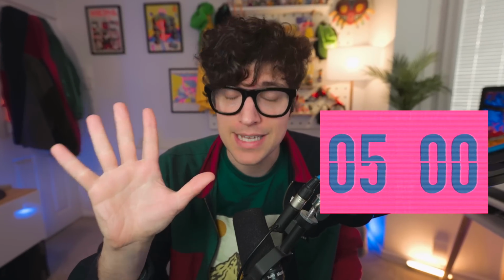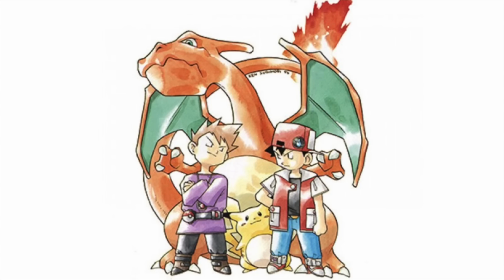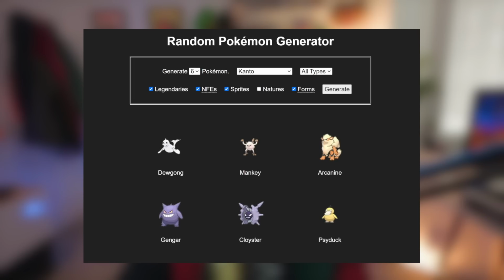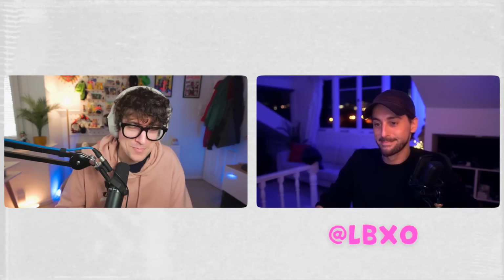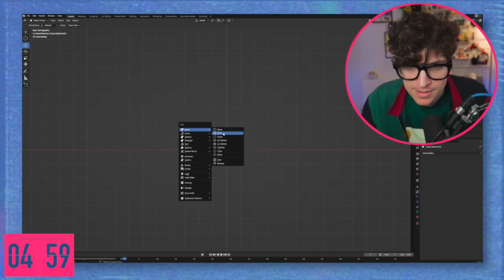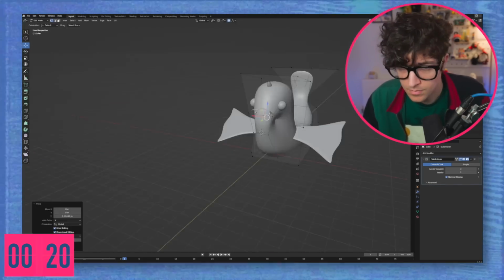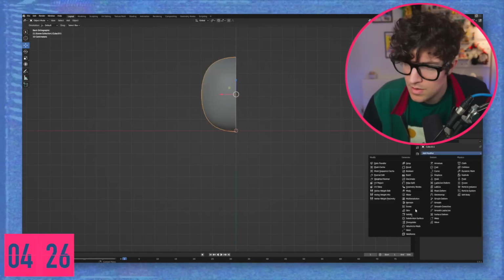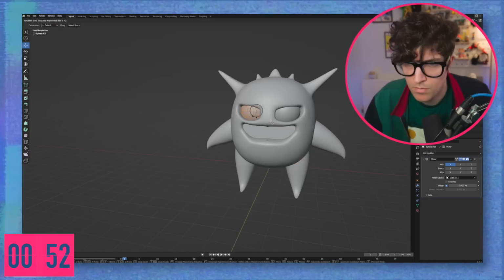Speed Sculpting Pokémon Then My Friends Roast Them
my lovely guests in this video!